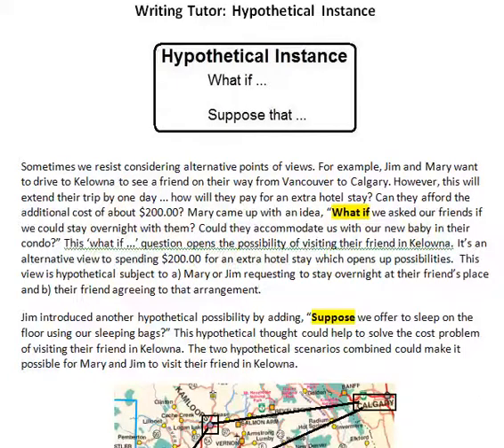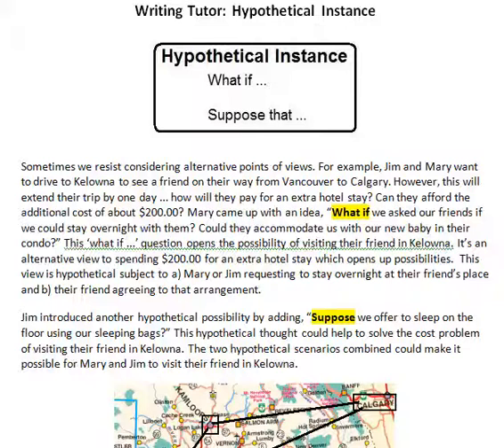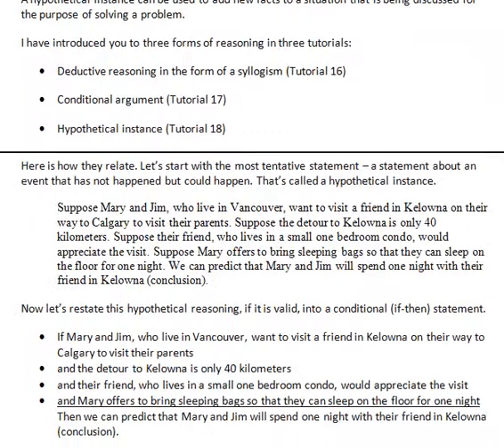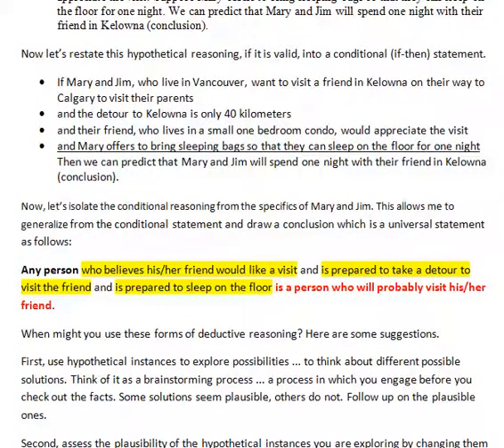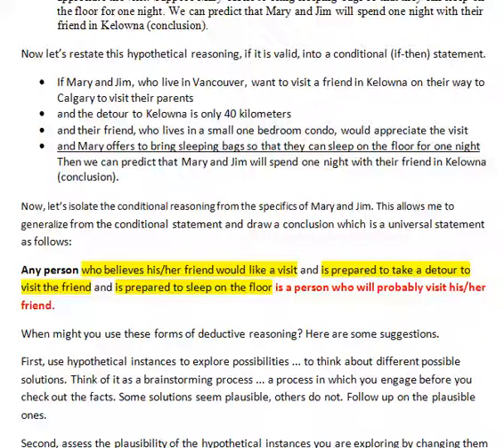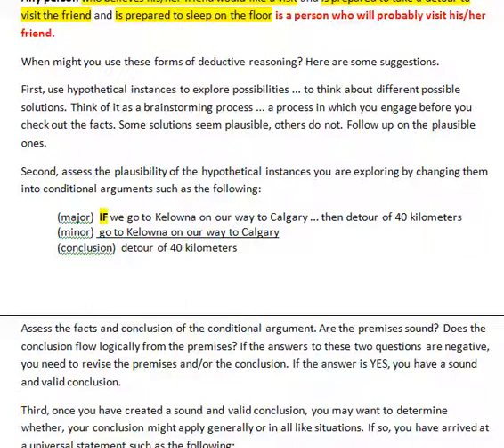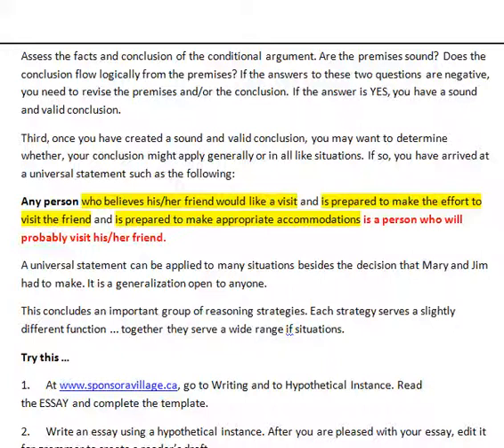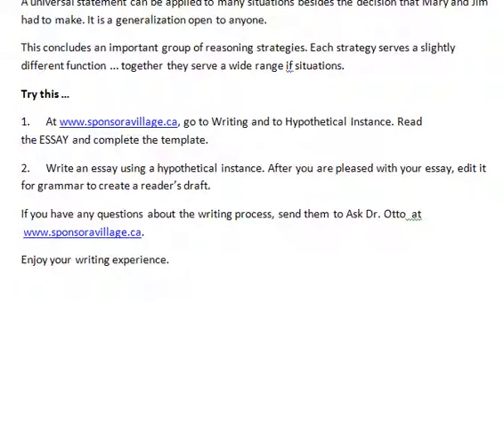Writing Tutor: Hypothetical Instance